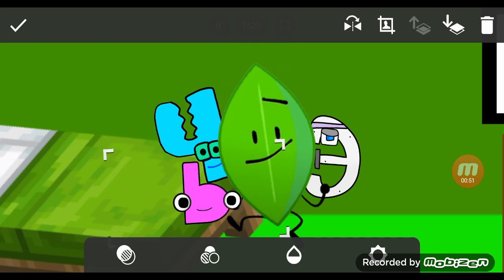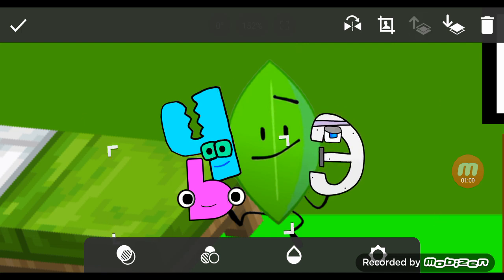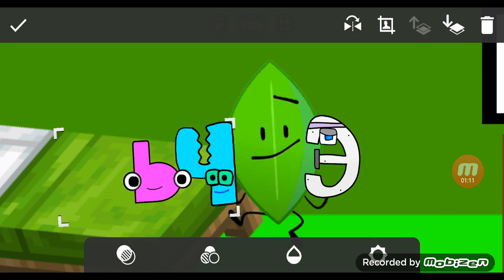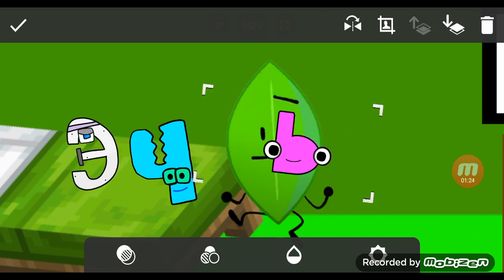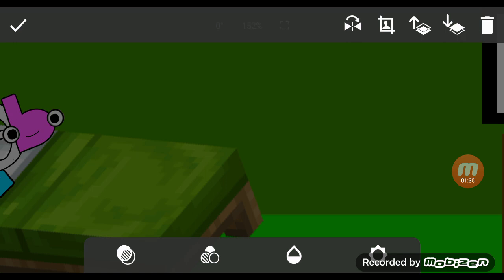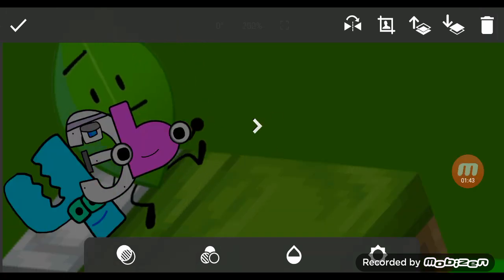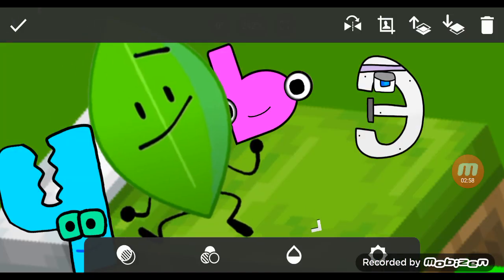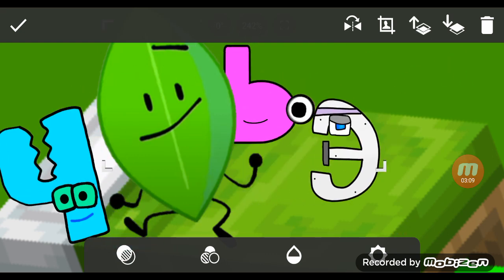It's not what it looks like S2EP18: The midnight puppets